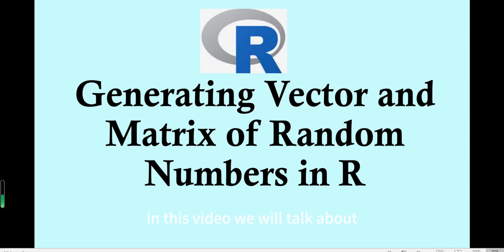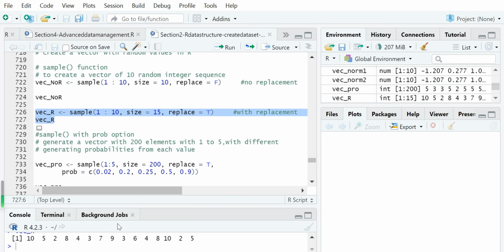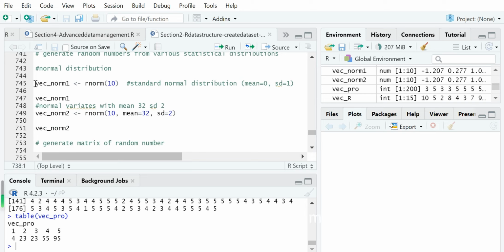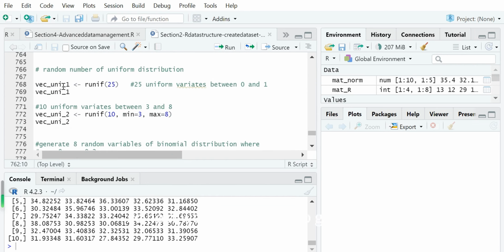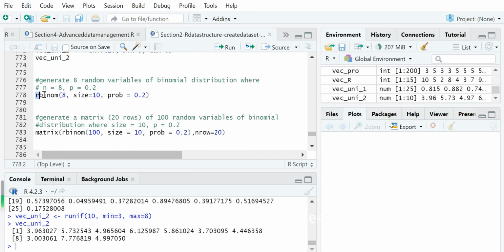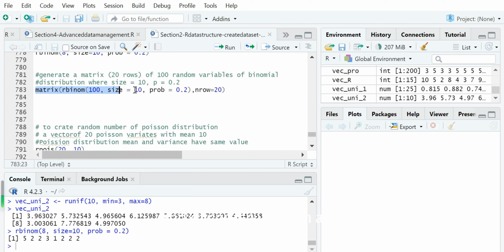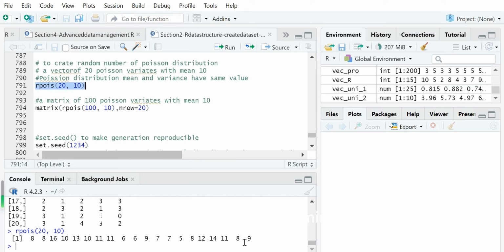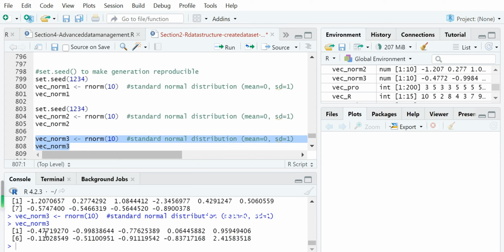R programming - Generating Vector and Matrix of Random Numbers in R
R programming for data analysis. Section 2. R data structure and create datasets. Lecture 13.Generating Vector and Matrix of Random Numbers in R.